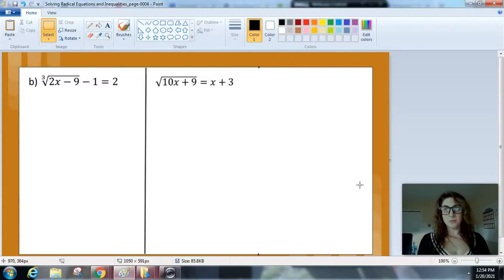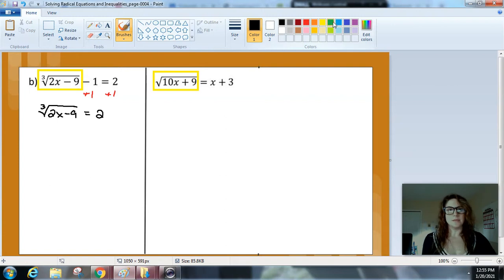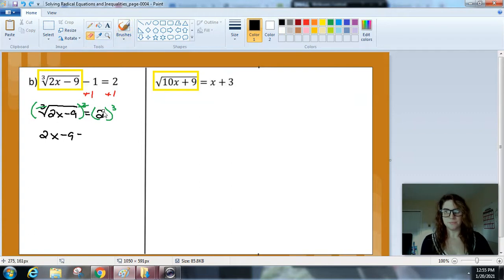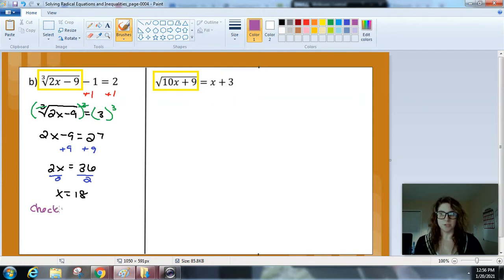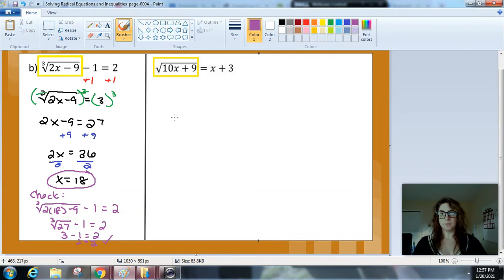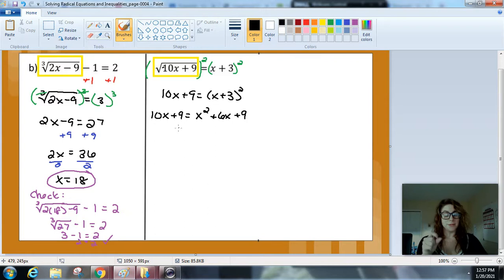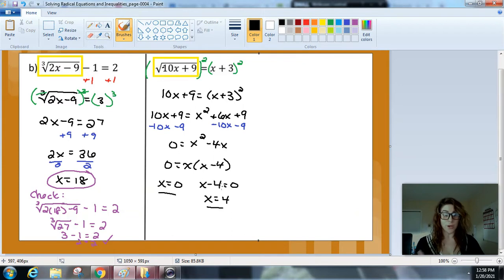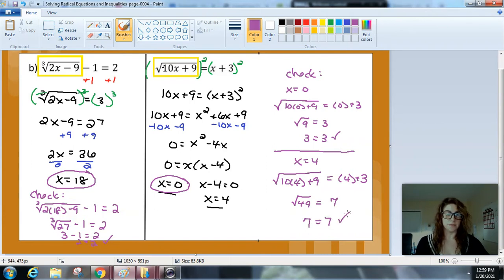Extra Single Radical Equations Solved